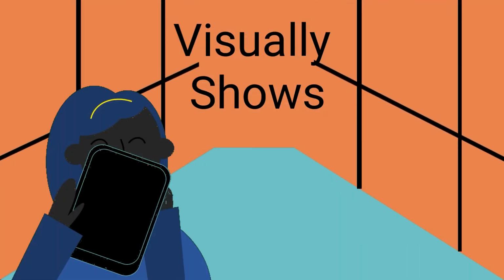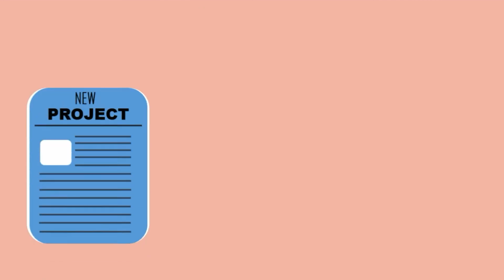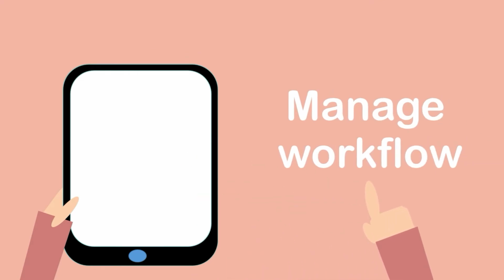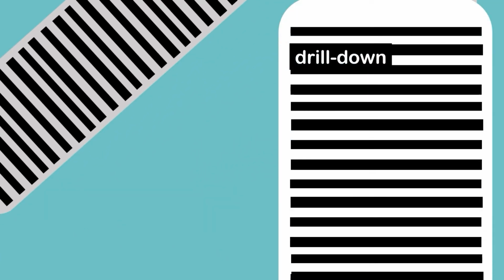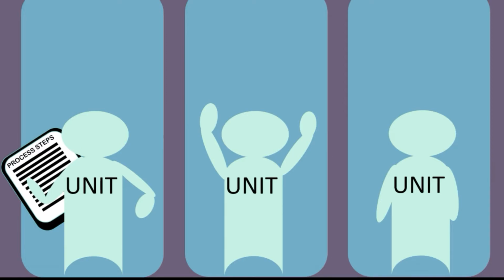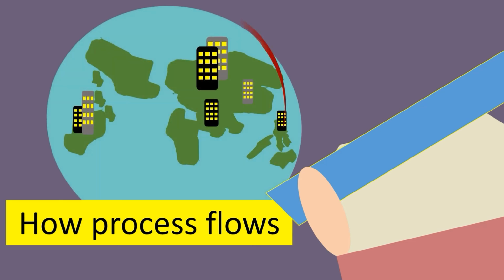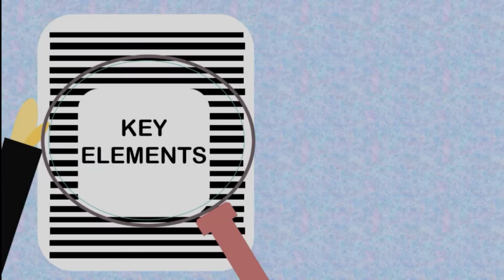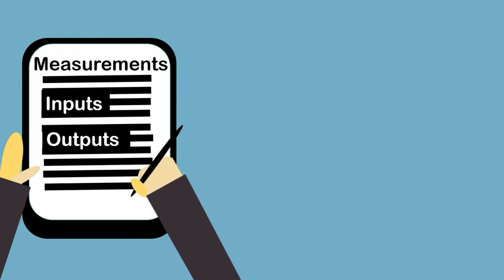BPO l process map l